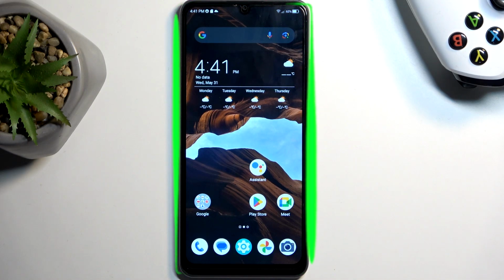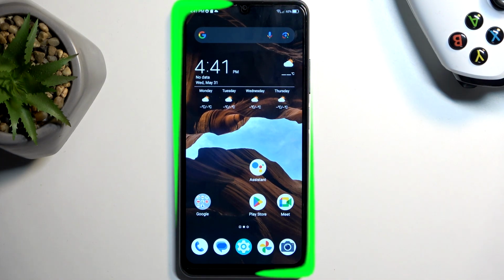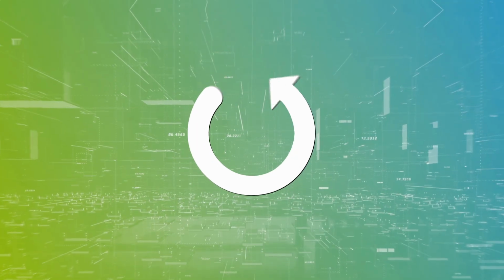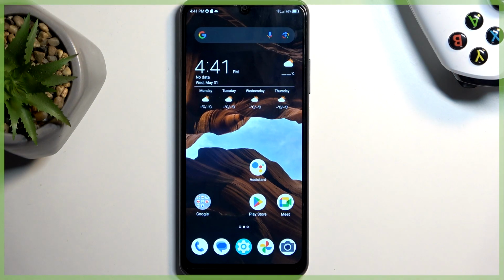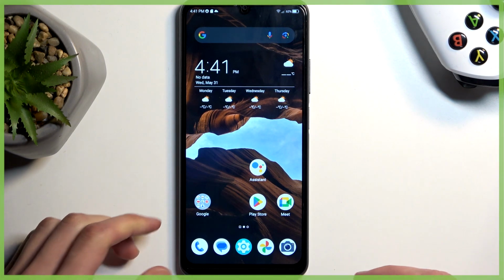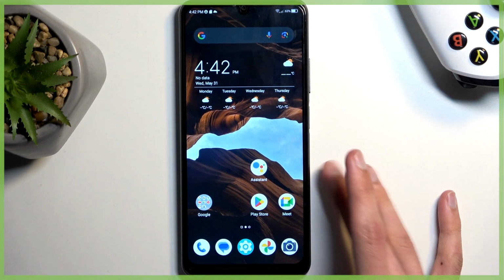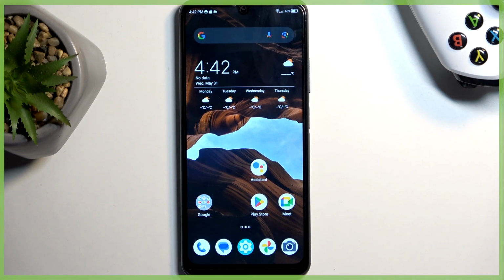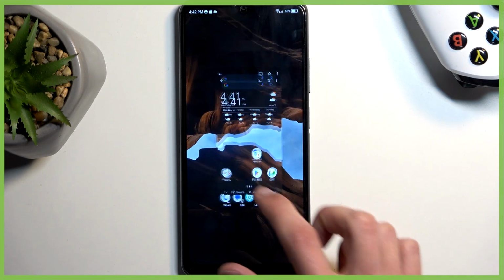ZTE Blade A72S – How to Take Screenshot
Learn how to take a screenshot on the ZTE Blade A72S quickly and easily. In this video, we show you the exact steps to capture your screen, whether you want to save important information, share something with friends, or keep a record of your display. You’ll see how to use the power and volume down buttons, how to take scrolling screenshots for longer pages, and where to find your saved screenshots in the Photos app. The ZTE Blade A72S makes it simple to capture and manage screenshots, so you can always keep what matters most. Follow along for clear instructions and helpful tips for your ZTE Blade A72S.

How to take a screenshot on ZTE Blade A72S?
How to capture a scrolling screenshot on ZTE Blade A72S?
Where are screenshots saved on ZTE Blade A72S?

0:00 Introduction
0:07 Prepare the screen for screenshot
0:18 Take a screenshot with buttons
0:35 Scrolling screenshot option
1:10 Find screenshots in Photos app
1:30 Access screenshots folder
1:40 Outro